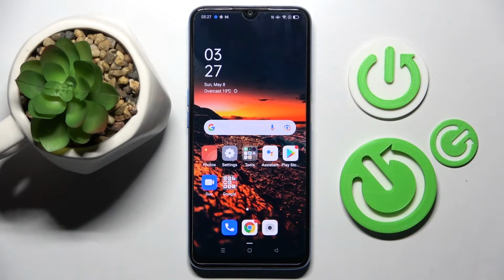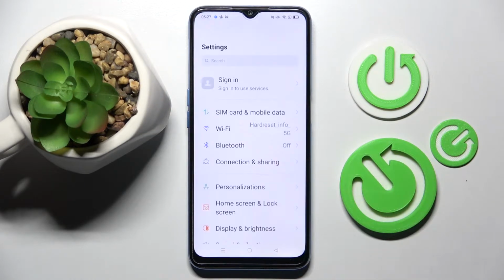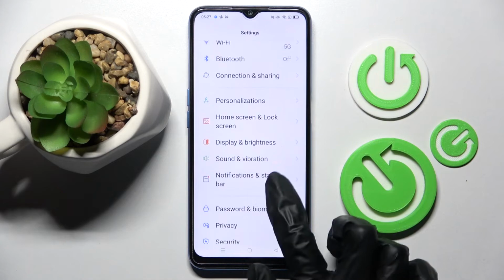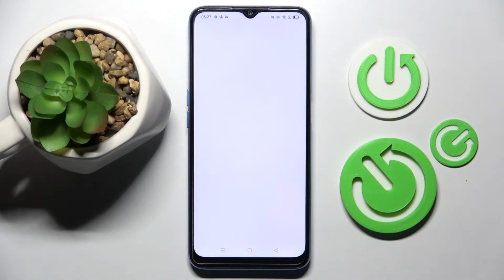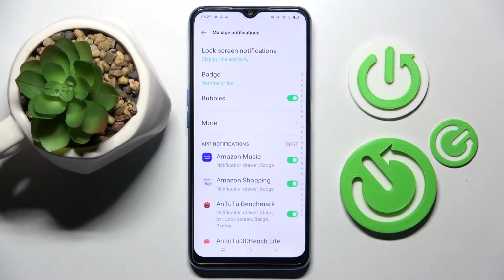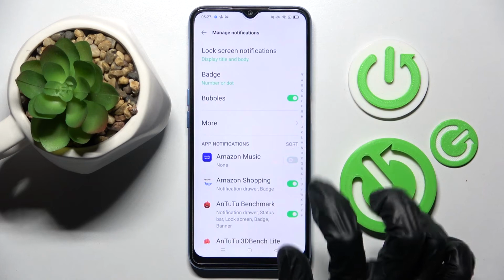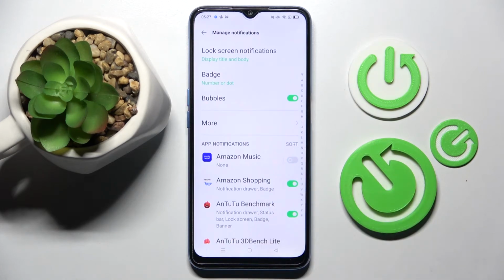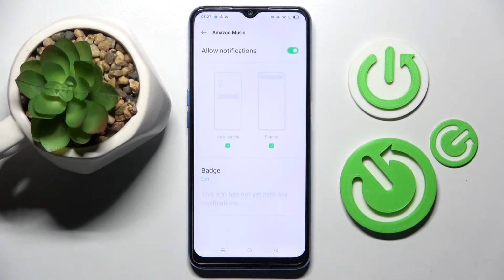How to Personalize Notifications on OPPO A54s – Turn On/Off App Notifications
Do you want to turn on/off OPPO A54s app notifications? Wondering how to adjust notification settings? Our video guide shows you how to manage app notifications on the OPPO A54s. If you're not quite sure where, to begin with, app notifications on the presented OPPO smartphone, follow the tutorial below to enable or disable app notifications. Follow the instructions and adjust notifications to your needs and preferences.

How to personalize notifications on OPPO A54s? How to set up notification content on OPPO A54s? How to enable notification settings on OPPO A54s? Where to find notification settings on OPPO A54s? How to manage notification on OPPO A54s? How to customize notifications on OPPO A54s? How to disable apps notifications on OPPO A54s? How to turn off the app’s notifications on OPPO A54s?